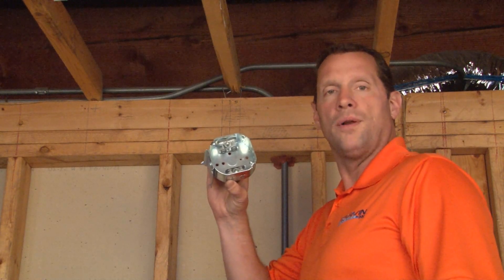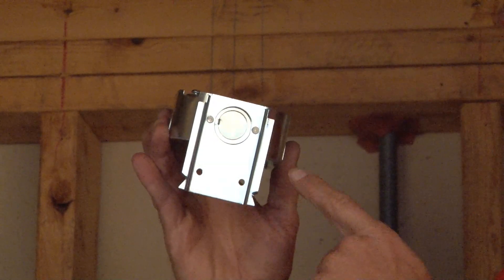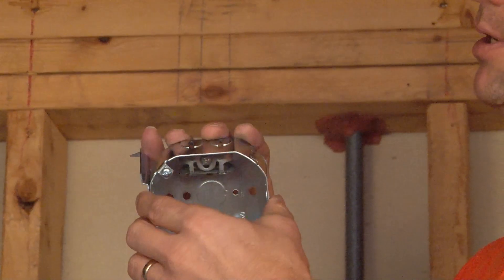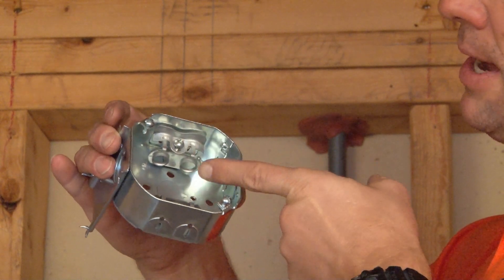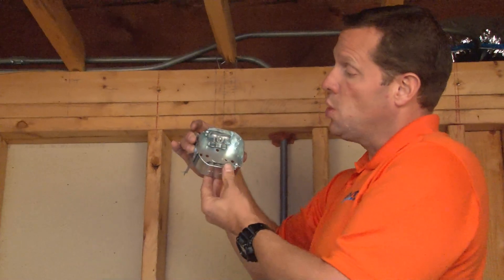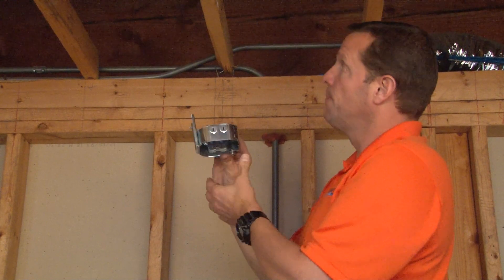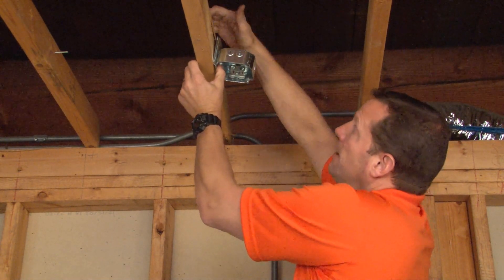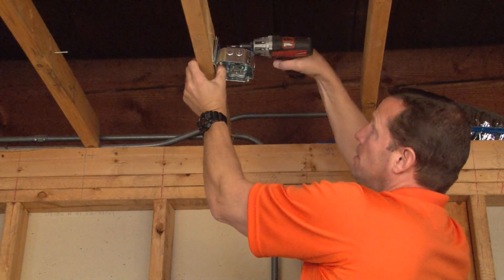Octagon Box: 4" Octagon Box w/ Flush Mount Bracket & Clamps for Flexible Metal Conduit 54151-JBX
- 1-1/2" deep, 4" octagon boxes with flush mount brackets and clamps for flexible metal conduits are installed in walls and ceilings for lighting fixtures and other outlet devices that are powered using flexible metal conduits. Garvin Industries' cable clamps save both time and money by allowing the flexible metal conduits to be easily terminated in boxes without the need for costly external box connectors. The various mounting brackets allow easy box positioning along studs or joists.